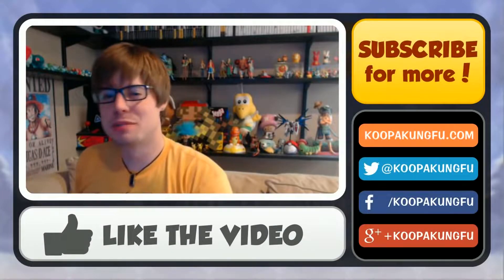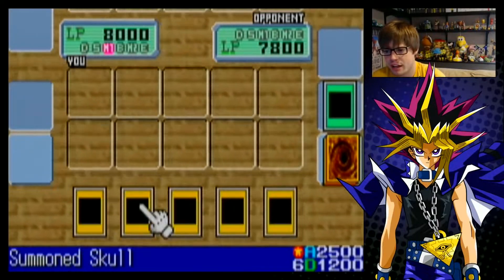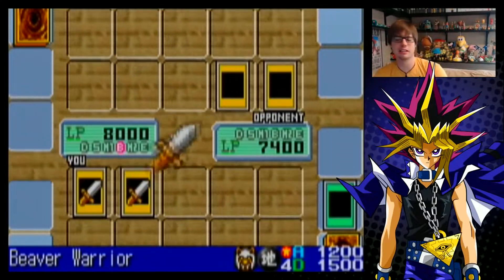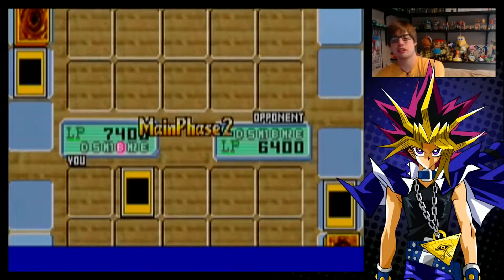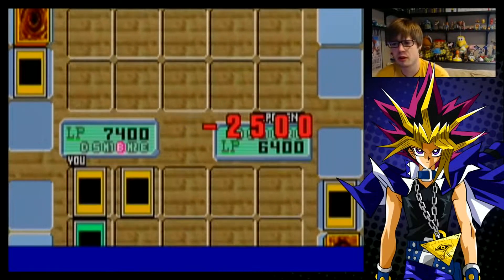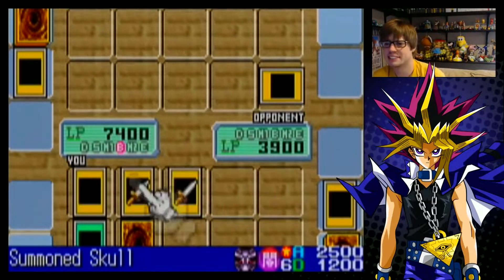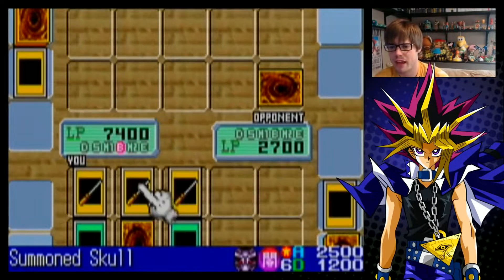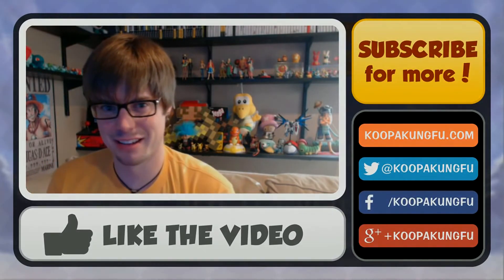Tea Gardner - Yu-Gi-Oh! The Eternal Duelist Soul #3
Much love and peace to you all and till next time, GG!